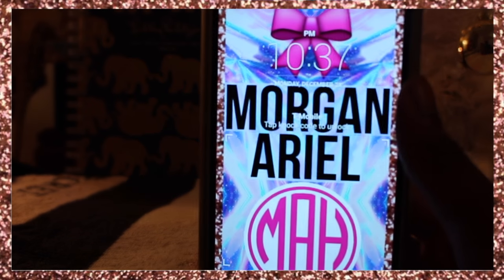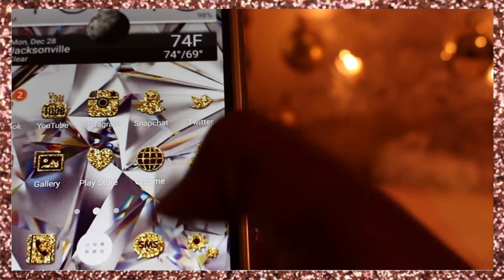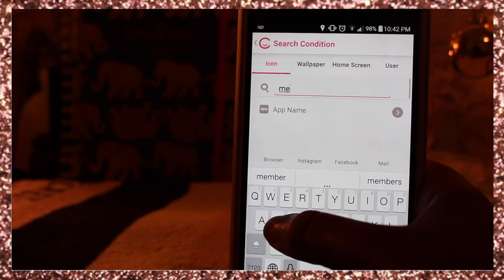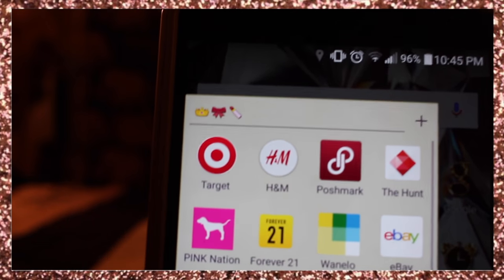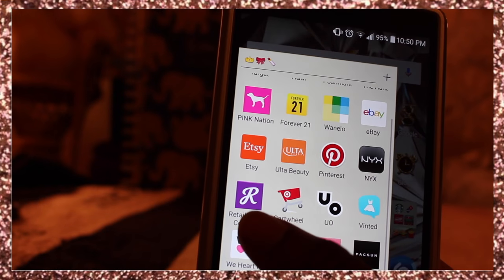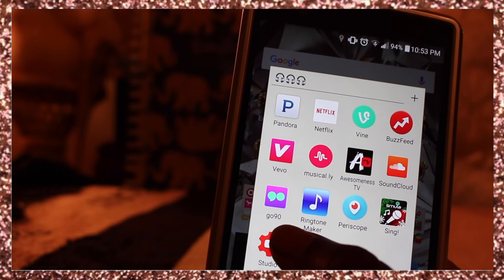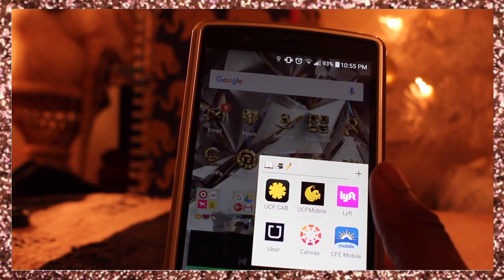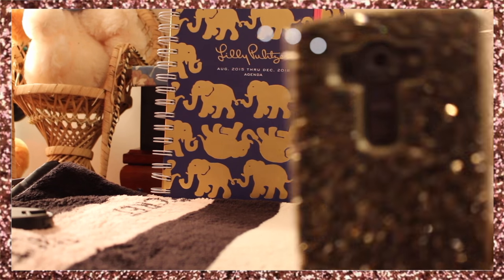What's On My LG G4! ♡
Hope you all enjoyed the video! Please like and sub for more(:
Happy New Year! 🎊🎉 2️⃣0️⃣1️⃣6️⃣

I N S T A G R A M: @morganariel_

T W I T T E R: @morganariel_

F A Q:

Age: 19

Location: USA, Florida

Grade: College Sophomore

Camera: Canon Rebel T5i

Editor: iMovie 11 & Final Cut Pro 10.2.1

S U B B I E 🌚 MA I L